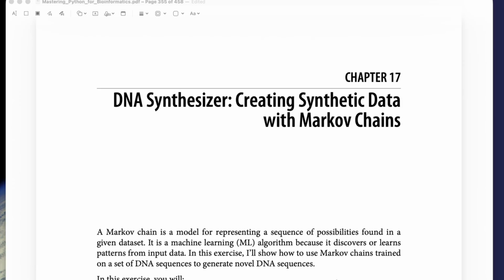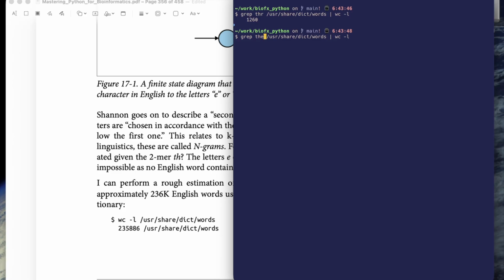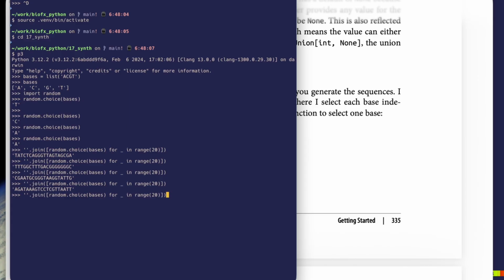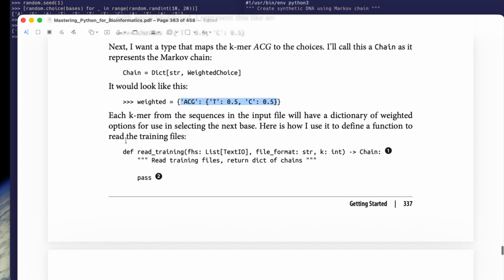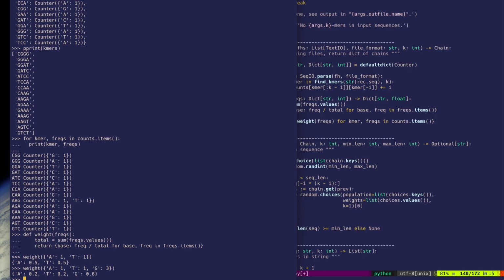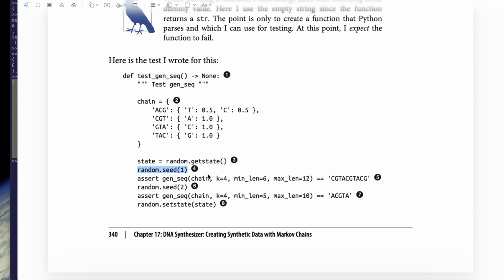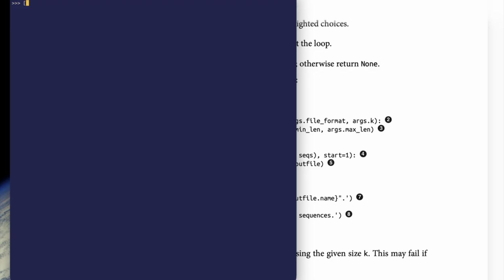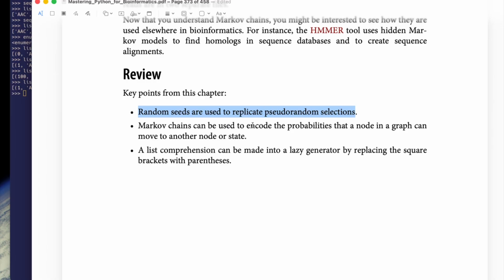Chapter 17: DNA Synthesizer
DNA Synthesizer: Creating Synthetic Data with Markov Chains

A Markov chain is a model for representing a sequence of possibilities found in a given dataset. It is a machine learning (ML) algorithm because it discovers or learns patterns from input data. In this exercise, I’ll show how to use Markov chains trained on a set of DNA sequences to generate novel DNA sequences.

In this exercise, you will:

• Read some number of input sequence files to find all the unique k-mers for a given k.
• Create a Markov chain using these k-mers to produce some number of novel sequences of lengths bounded by a minimum and maximum.
• Learn about generators.
• Use a random seed to replicate random selections.